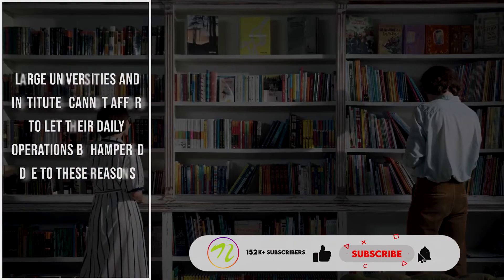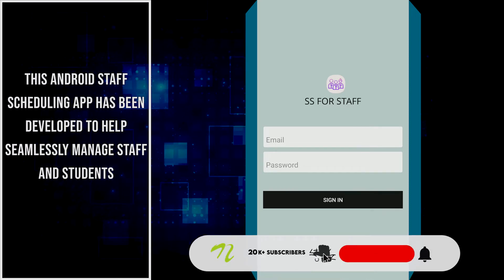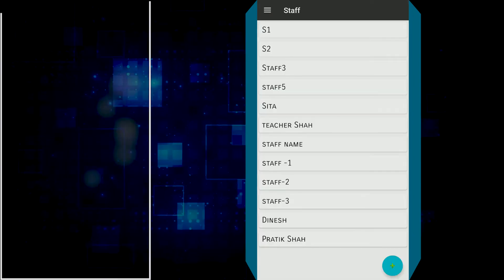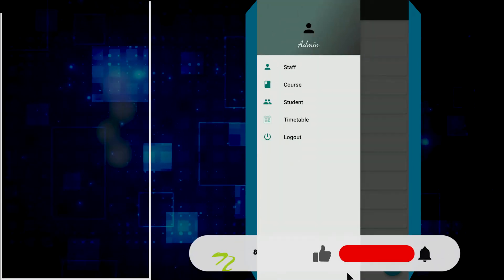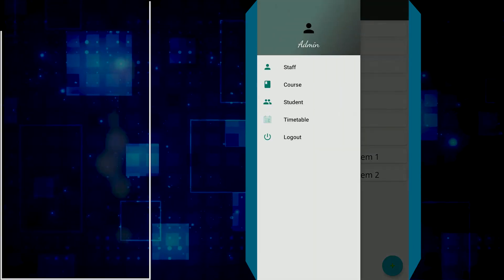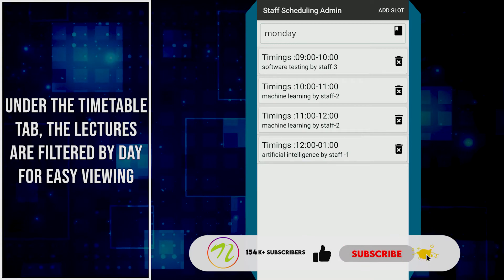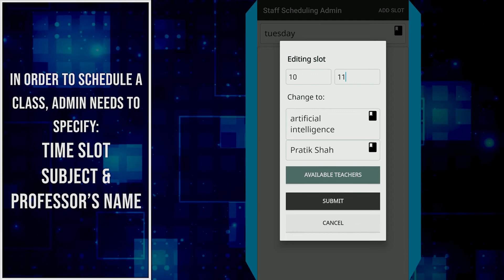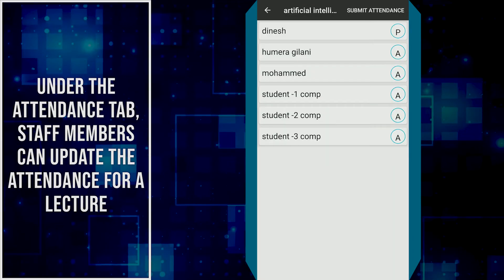Android Staff Scheduling Android App | Android Projects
This system is a complete package of a Staff Scheduling, using this app user can add and schedule the lecture, attendance, etc. In this project there are two users. which one is Staff and another one is Admin. Admin can login with registered id which is already stored in database? And select the subject which is listed below. Like, Artificial Intelligence, Machine Learning.